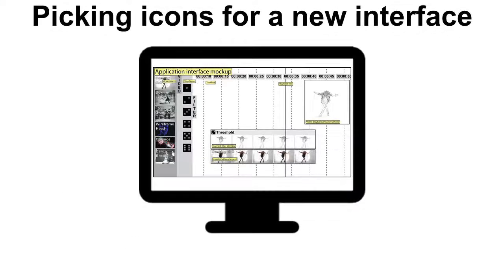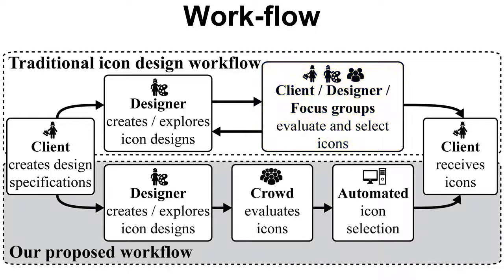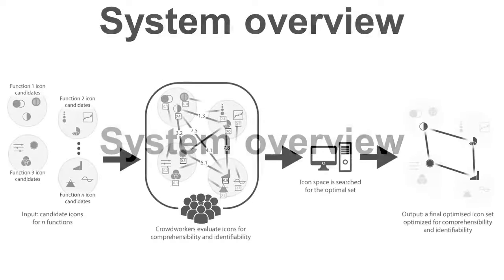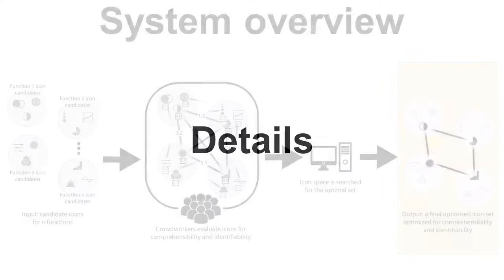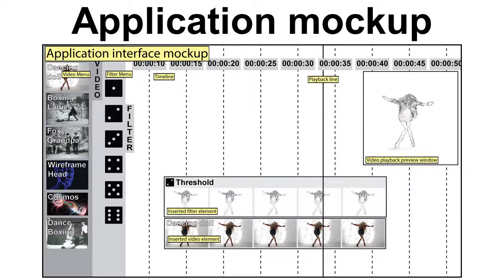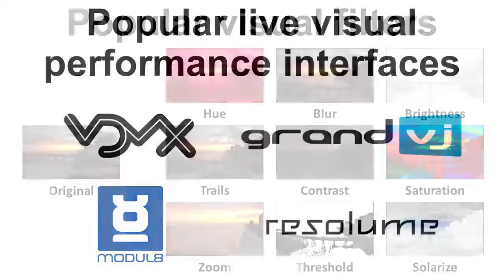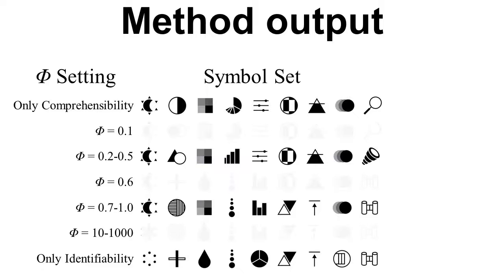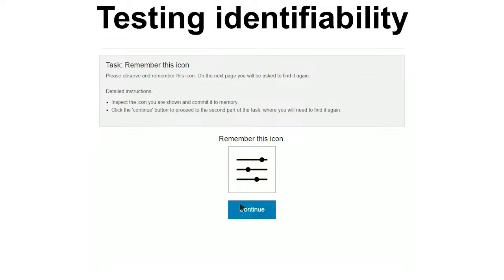Icon Set Selection via Human Computation (PG 2016 Short Papers)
Abstract:
Picking the best icons for a graphical user interface is difficult. We present a new method which, given several icon candidates representing functionality, selects a complete icon set optimized for comprehensibility and identifiability. These two properties are measured using human computation. We apply our method to a domain with a less established iconography and produce several icon sets. To evaluate our method, we conduct a user study comparing these icon sets and a designer-picked set. Our estimated comprehensibility score correlates with the percentage of correctly understood icons, and our method produces an icon set with a higher comprehensibility score than the set picked by an involved icon designer. The estimated identifiability score and related tests did not yield significant findings. Our method is easy to integrate in traditional icon design workflow and is intended for use by both icon designers, and clients of icon designers.